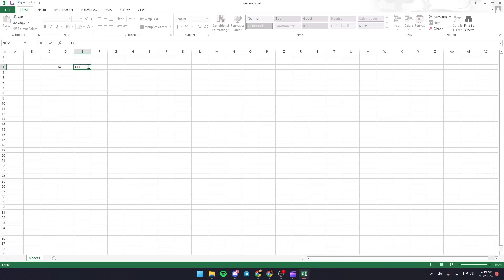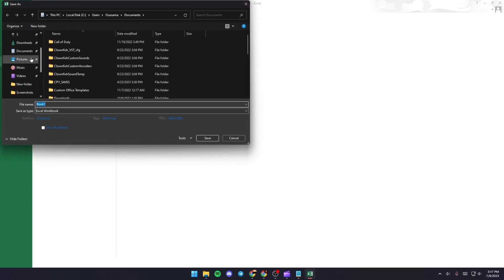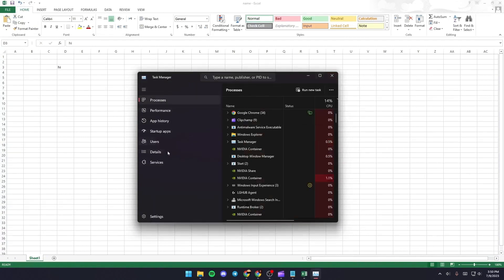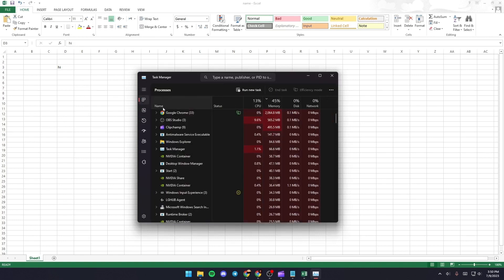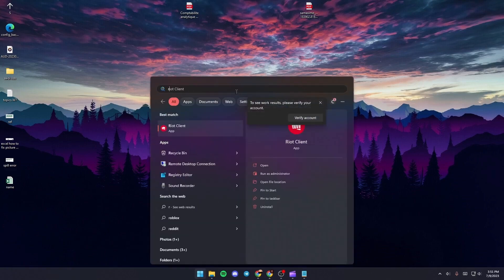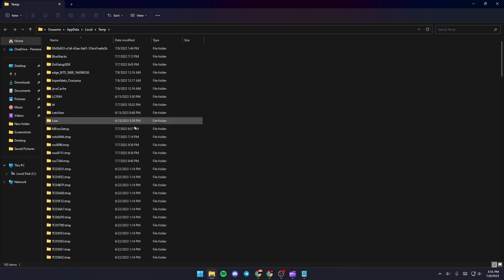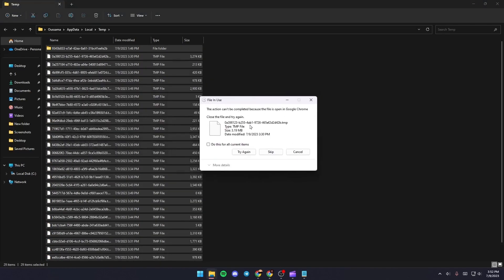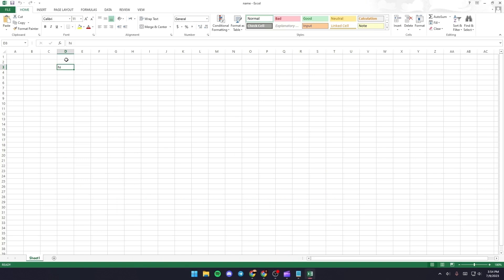How To Fix Automation Error In Excel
Today we talk about fix automation error in excel,runtime error 438 vba excel,excel tips and tricks,excel